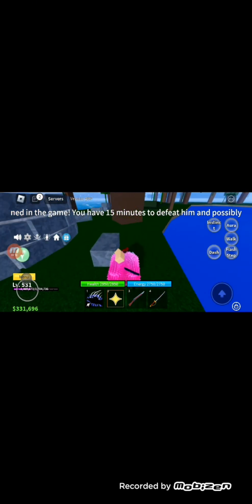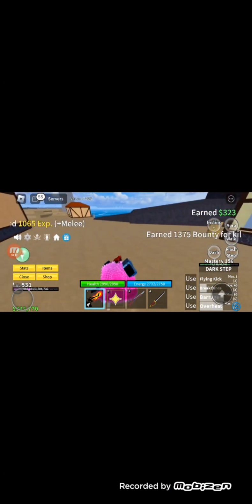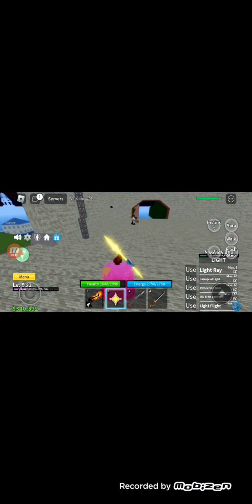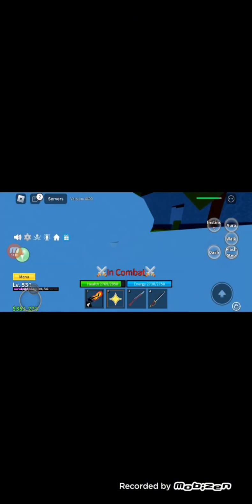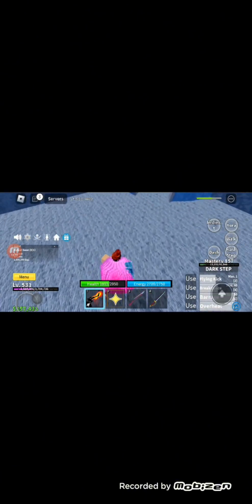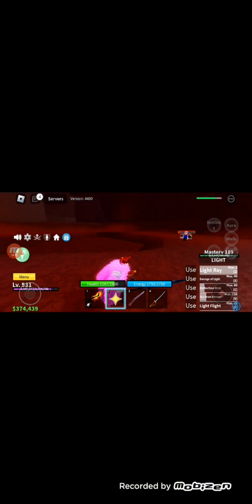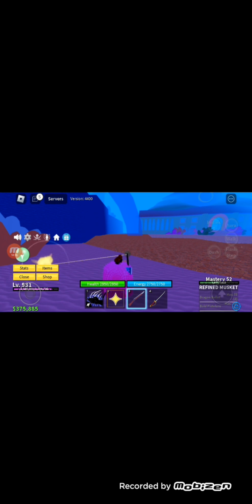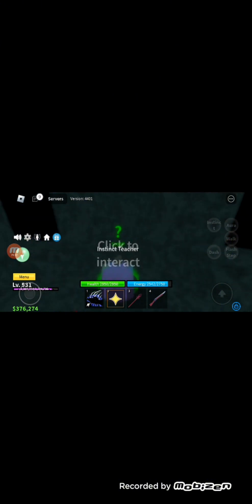Tips and tricks for bosses five hundred below level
A tutorial for tips and tricks on how to kill every boss under Level five hundred